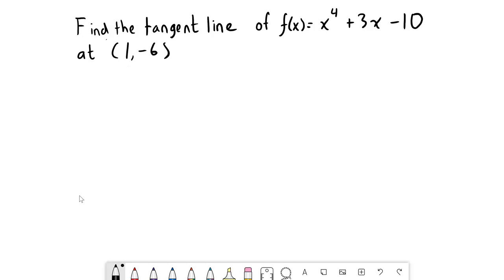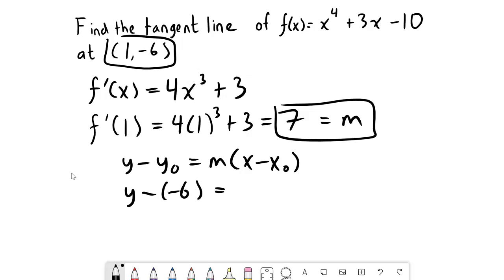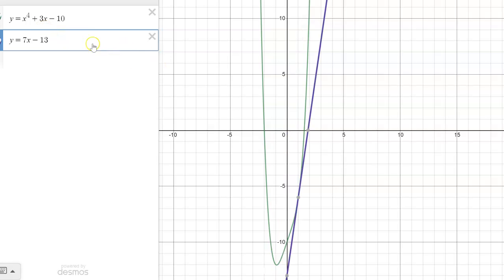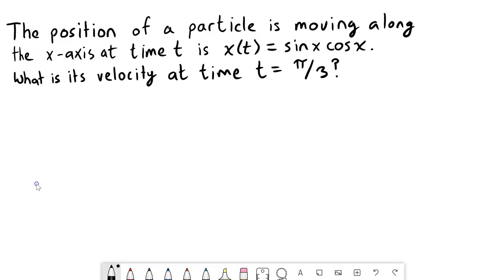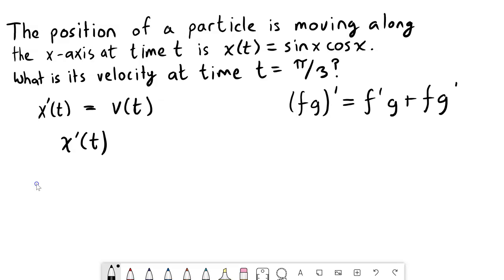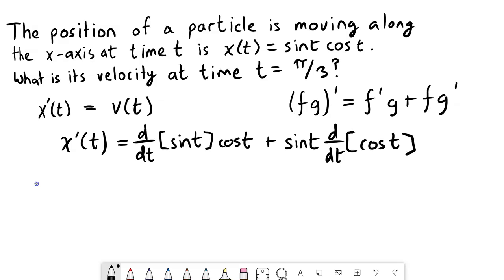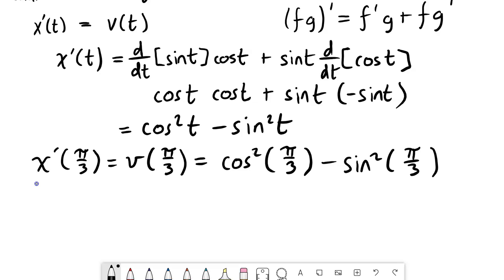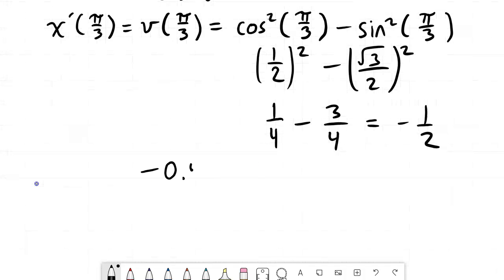Derivatives Finding Tangent Lines and Finding Velocity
In this video, I go over two problems. The first one is finding the tangent line equation for a function. The second one is finding the velocity given a position function.